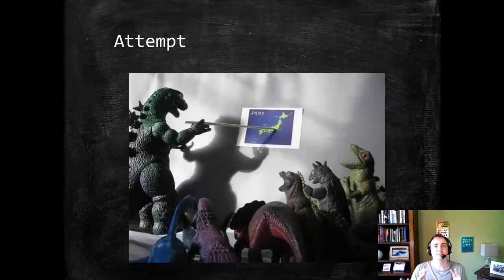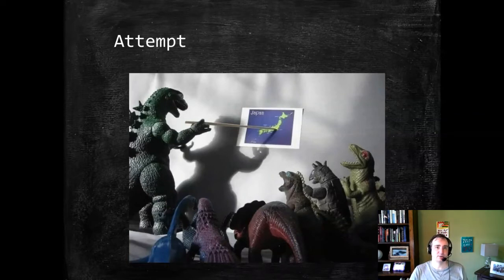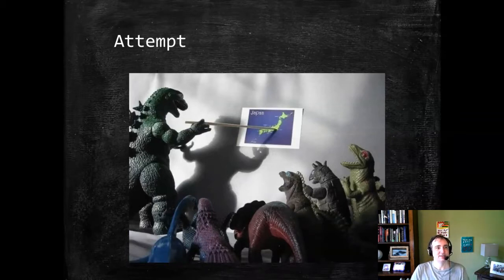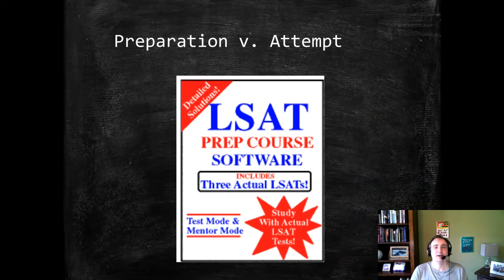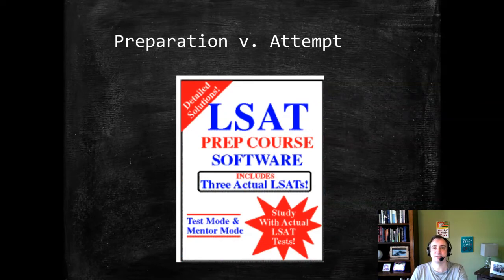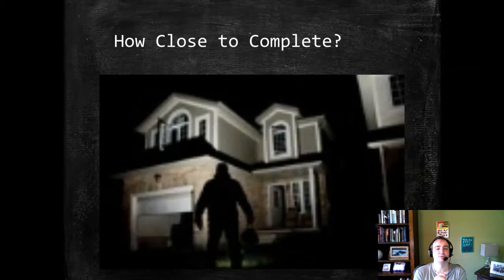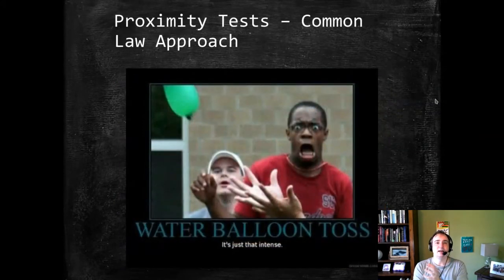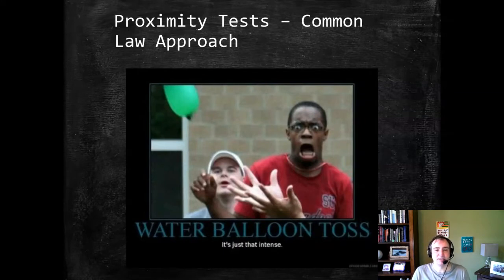Criminal Law: Attempt Actus Reus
Compares and contrasts the MPC and traditional common law approaches to defining the overt act requirement for attempted crimes.